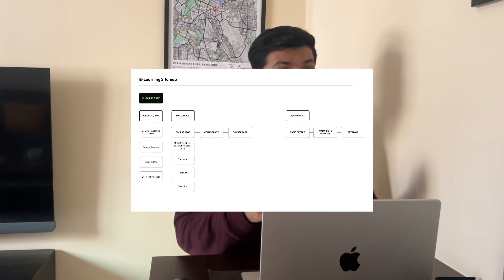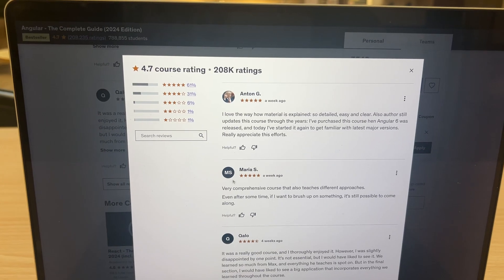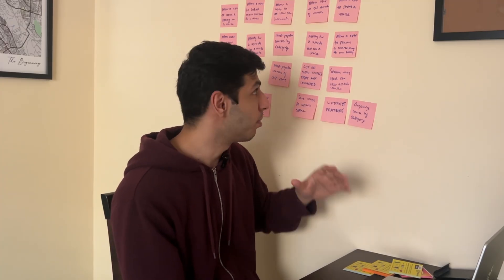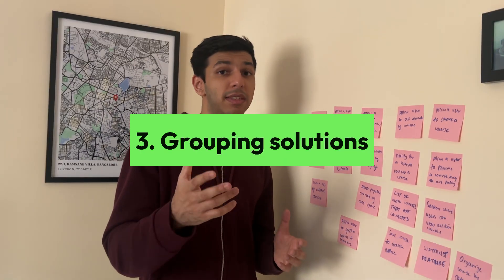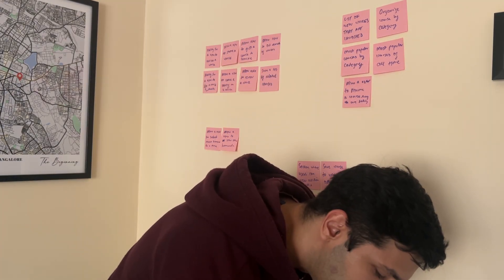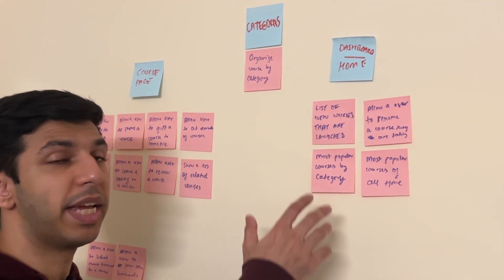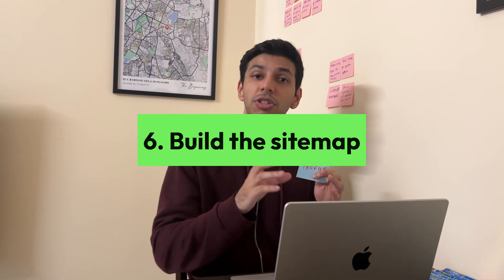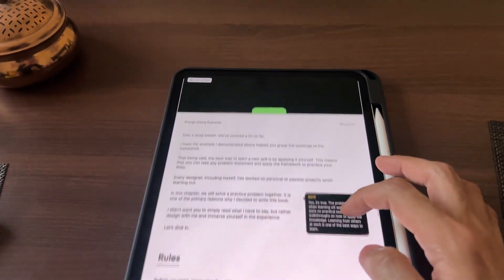How to create a UX Sitemap from scratch? (Information Architecture)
Sitemapping as a UX Designer (UX Design Basics)

In this video, I’ll guide you through the process of creating a sitemap from scratch—a critical step in UX design that gives you a complete, bird's-eye view of an application or website’s structure. Sitemaps are an essential tool for designing user-friendly navigation, helping you visualize the layout and flow of information before diving into design.

We’ll start by discussing what a sitemap is and why it's valuable for UX design. Essentially, a sitemap outlines the primary navigation structure, like the navigation bar or menu items, and provides a hierarchical map of the information within each section. To demonstrate, we’ll build a sitemap for an e-learning platform similar to Udemy, which offers various courses and features.

Before creating a sitemap, you'll need a clear understanding of your users, the business goals, the competition, and the product’s current state. Having a raw list of required features and content is helpful, even if it's not fully refined. Collaborating with the product manager or stakeholders to gather requirements is key. For our example, the target users are students, and the platform will include features like course saving, offline downloads, reviews, and diverse course offerings.

The next step is to map out all the possible features and information. I’ll show you how to use sticky notes or digital tools to visualize this list. This setup makes it easy to see everything in one place and provides a quick sense of the project’s scope.

After listing, we’ll group related features, organizing them in ways that make sense to users. Features that overlap across categories can be duplicated on separate sticky notes to illustrate their relationship within different contexts.

Finally, we’ll prioritize features by their importance. This helps in structuring the sitemap, with the highest-priority features forming the top-level navigation. I’ll wrap up by showing the finished sitemap, presenting a clear, organized view of our e-learning platform.

Sitemaps are foundational in UX design but are just one part of the process. I’ve created a comprehensive framework covering everything from user flows to components, designed to help UX designers tackle projects from start to finish. Join me to design along with a practical example and enhance your UX skills!

📖 Chapters:
00:28 - Gather pre-requisites
02:08 - List all requirements
04:11 - Grouping solutions
05:32 - Label the groups
07:27 - Prioritise groups
09:20 - Build the sitemap
10:34 - Summary

🎬 A GleanUX Production